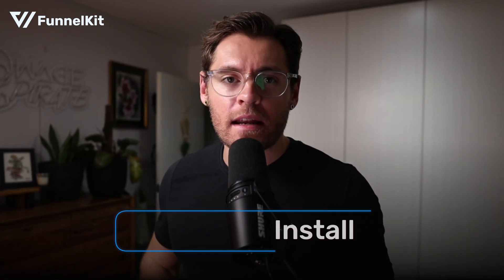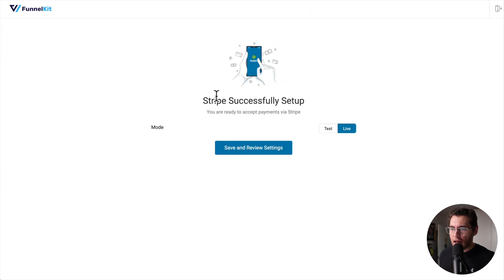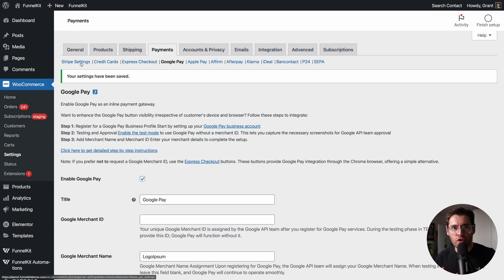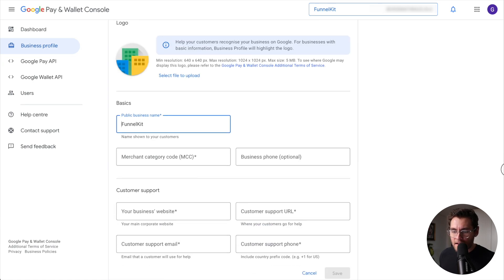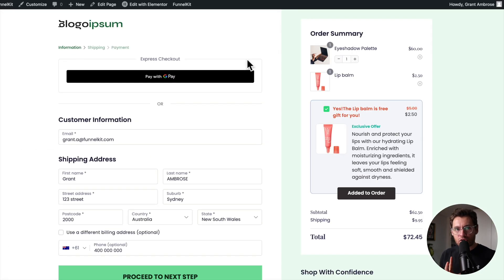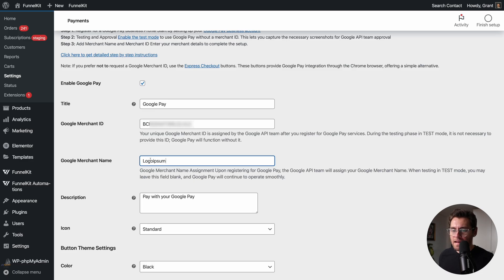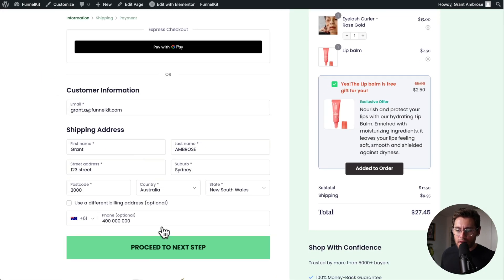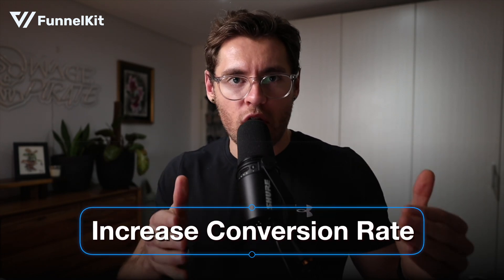How to Set Up Enhanced WooCommerce Google Pay Integration in Your Store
In this video, you’ll learn how to set up enhanced WooCommerce Google Pay integration in your online store.

*Timestamps/Chapters*

0:00 - Intro
0:11 - Install and Activate Stripe Payment Gateway for WooCommerce
0:33 - Set Up Stripe Payment Methods in WooCommerce
1:37 - Test the WooCommerce Stripe Connection
1:56 - Enable Google Pay in the WooCommerce Store
2:06 - Google Pay Button Visible across the WooCommerce Store
2:49 - Limitation of Google Pay Stripe API in WooCommerce
3:15 - Setting Up Enhanced WooCommerce Google Pay Integration
3:40 - Step 1: Log in to Your Google Business Account
3:59 - Step 2: Complete Your Google Business Profile
4:25 - Step 3: Add Website, Upload Screenshots and Submit the Integration Request for Approval
6:43 - Step 4: After Approval, Enter Your Google Merchant Name and ID
7:07 - Step 5: Enable the WooCommerce Stripe Live Mode
7:26 - Additional Information to Know when Enabling the WooCommerce Google Pay on Different Pages of Your Store
8:52 - Customizing the WooCommerce Google Pay Method Integration
9:43 - Explore Other Express Payment Methods like Apple Pay in Your Store

There are two ways you can set up WooCommerce Google Pay integration in your store:

- Stripe Payment Request Button - This method is dependent on various factors such as device compatibility, etc.

- Enhanced Google Pay Integration - This integration lets you display the GPay button everywhere on any browser while the payment still goes through Stripe.

We’ve shown the step-by-step process to set up this enhanced GPay integration in your WooCommerce store.

We’ve broken this video down into:

- Installing and activating the Stripe payment gateway plugin for WooCommerce
- Performing WooCommerce Google Pay test transactions
- Setting up enhanced Google Pay integration in WooCommerce
- Testing live Google Pay transactions

Apart from this, we’ve also shown two plugins such as:

- FunnelKit Cart - Sets up a modern sliding cart in your store
- FunnelKit Funnel Builder - Streamlines your store to generate revenue like checkout page optimization, order bump setup, one-click upsells, and more.